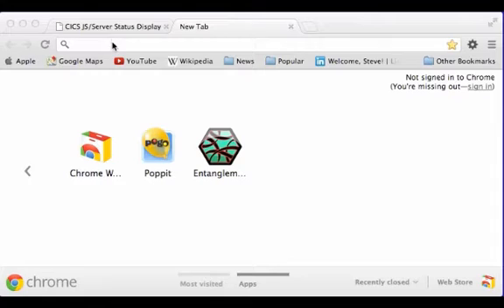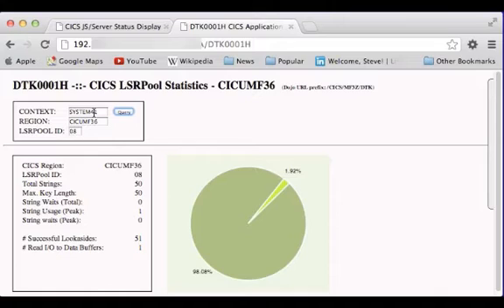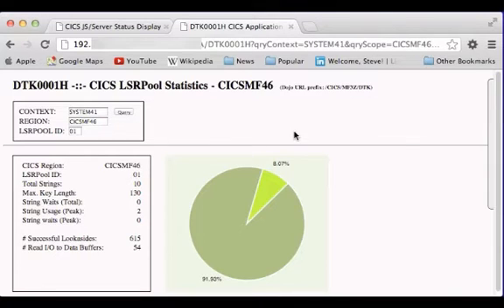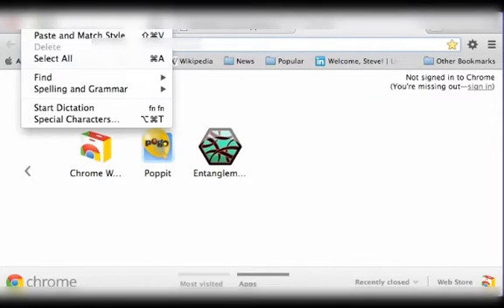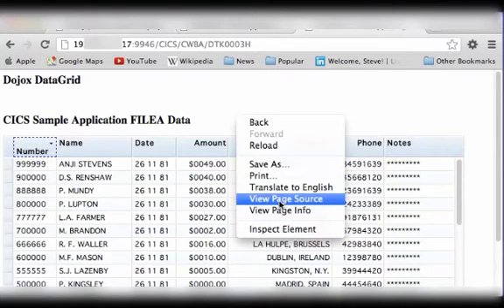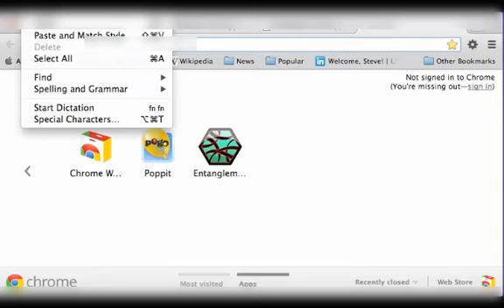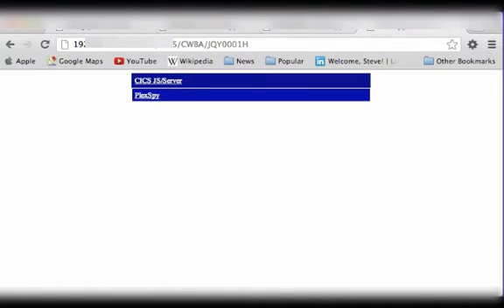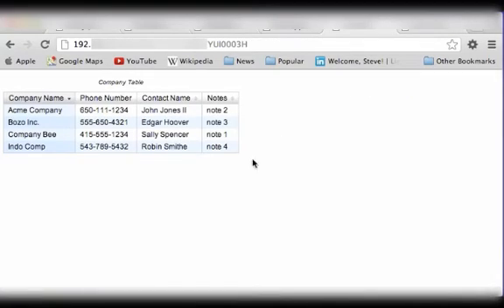Podcast 2 CICS JS Server V2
Part 2 of a short series of Podcasts that introduce CICS JS/Server Version 2 and discuss the challenges of creating and managing modern CICS Web Applications.